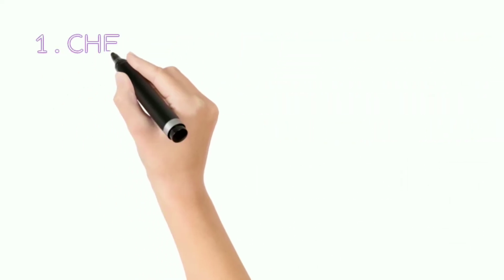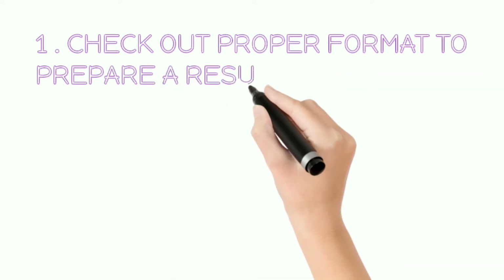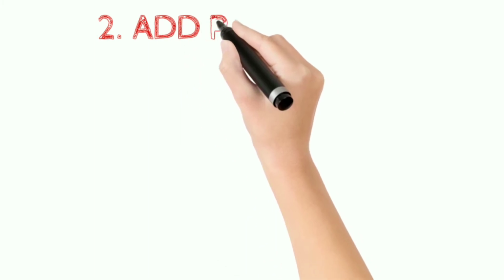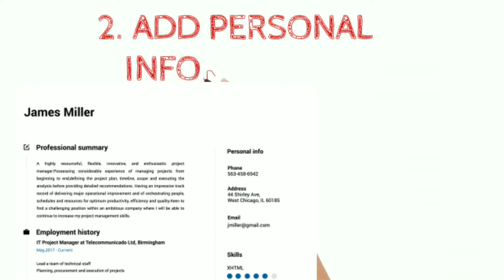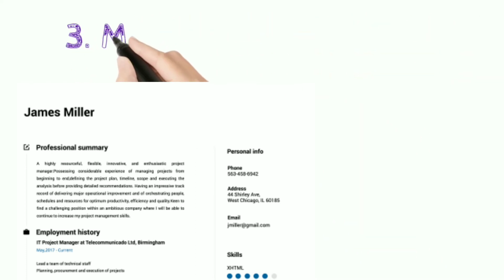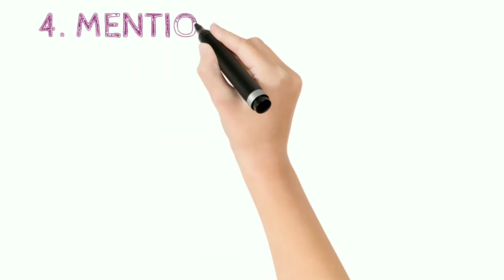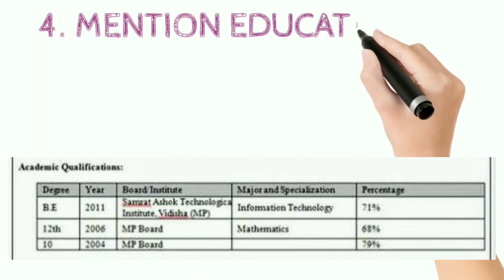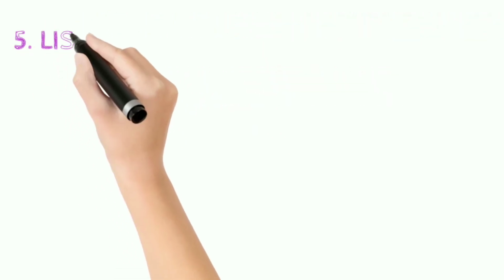How to prepare a CV/ Resume- step by step and easy way explained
HOW TO PREPARE RESUME FOR JOB INTERVIEW THROUGH ANY WEBSITE OR MS WORD.